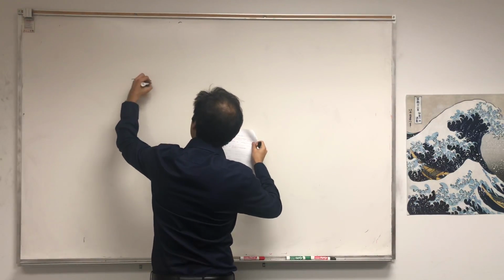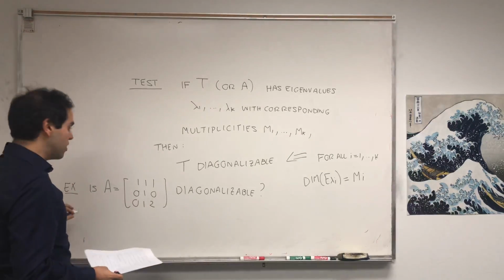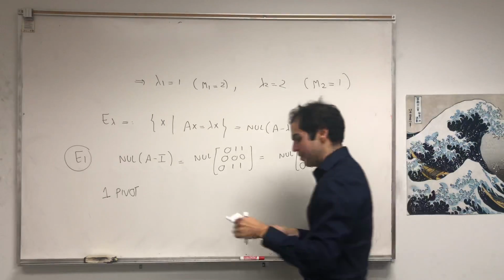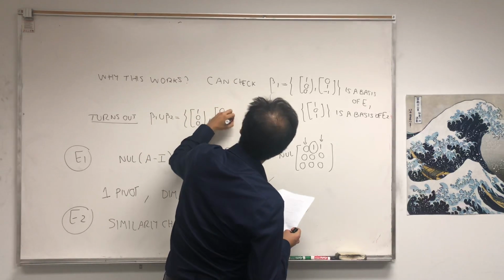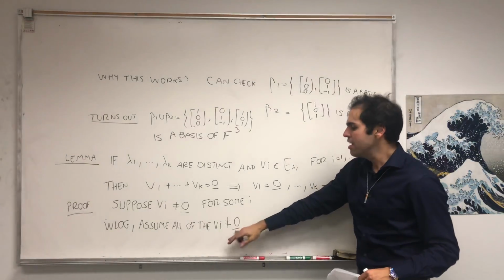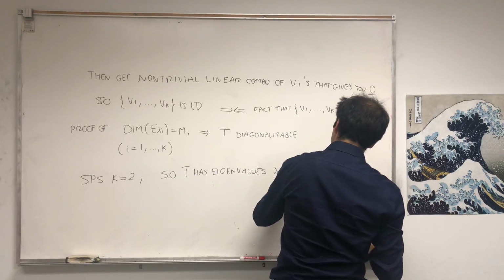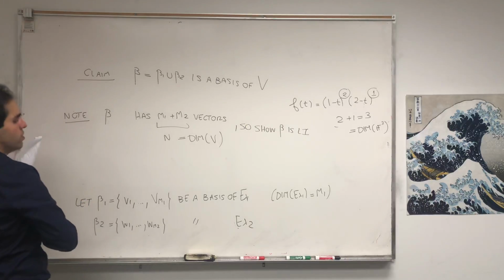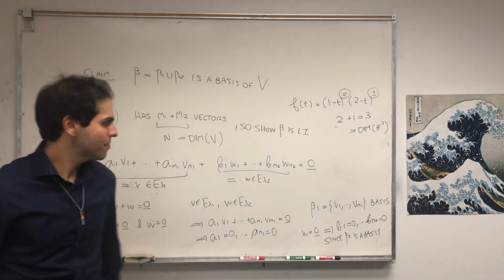Ultimate diagonalization test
Test for diagonalizability

In this video, I state and prove the ultimate test of diagonalization: namely, a matrix is diagonalizable if (and only if) for every eigenvalue, the algebraic multiplicity equals the geometric multiplicity. Intuitively, this means a matrix is diagonalizable iff it has as many eigenvectors as possible. This is useful to check if a matrix is diagonalizable.